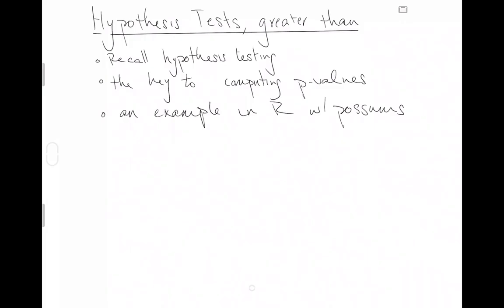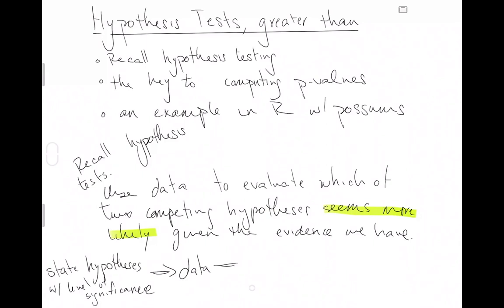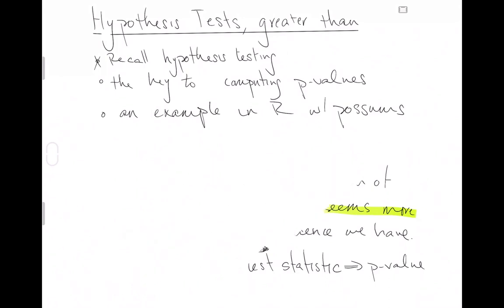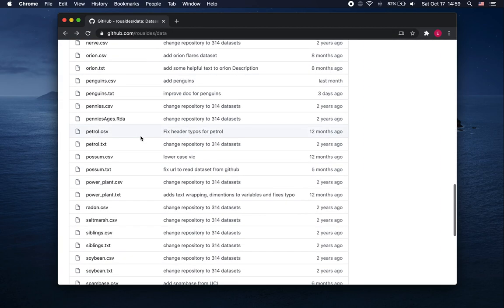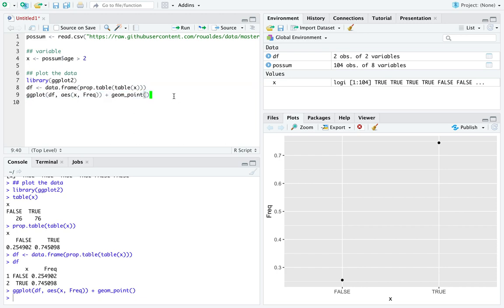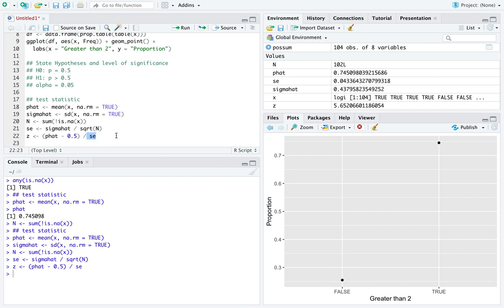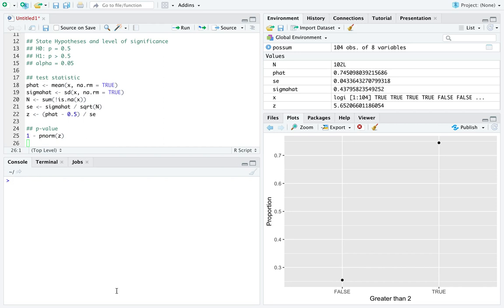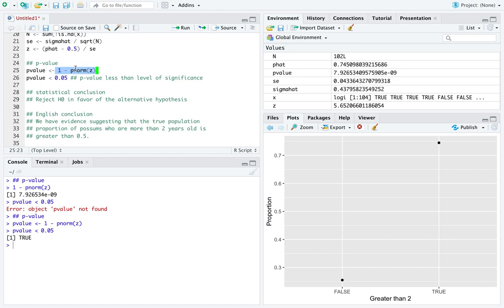Hypothesis Tests, greater than alternative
A 22 minute video detailing a hypothesis test for a single mean where the alternative hypothesis is greater than some value.